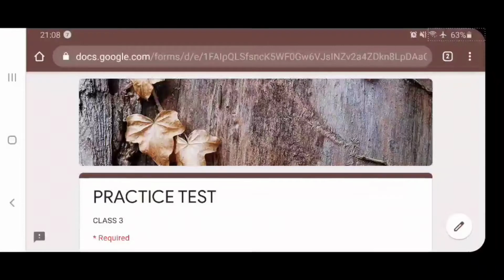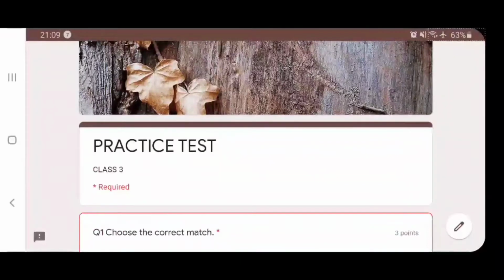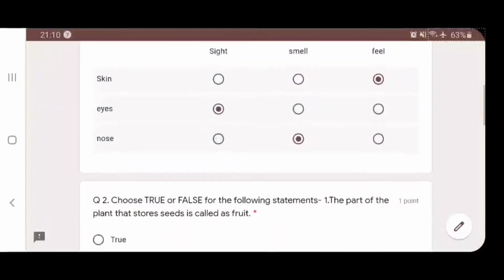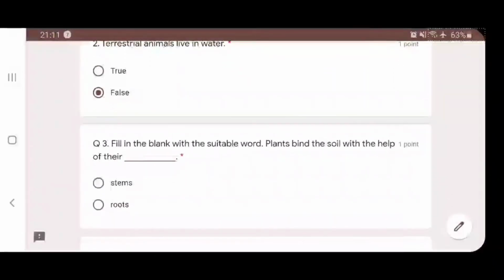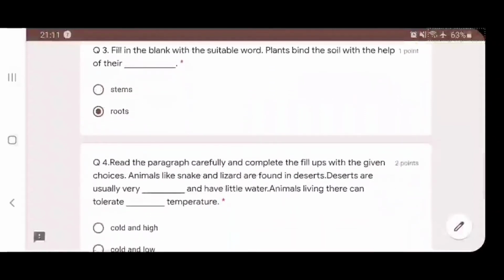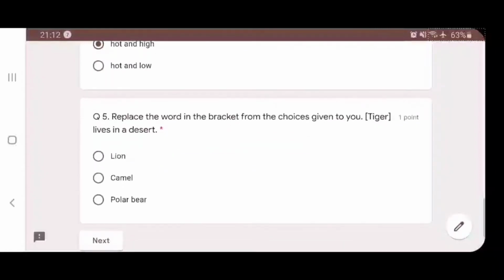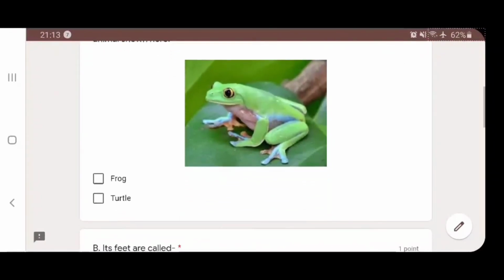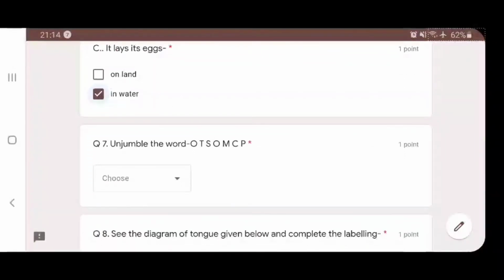Google Forms MCQ Quiz|Google Form Test Sample|Google Form Science Quiz|Class 3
In this video,I have made an attempt to show you how can you add variety of MCQ questions in your quiz using Google  Forms.A sample practice paper for class 3 is shown.
link of video on  making of
Online Test Using Google  Forms
Hi
I am Leena Bhasker.
I make videos  related to Science  and education.